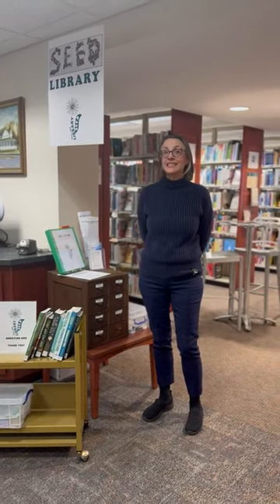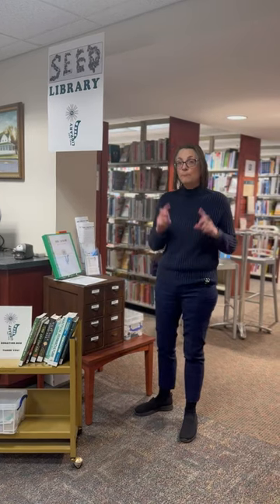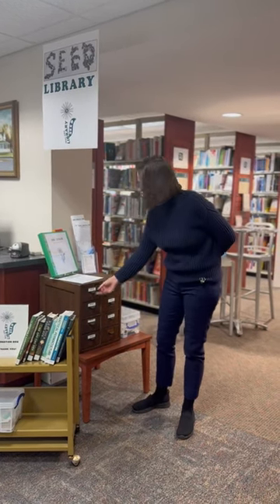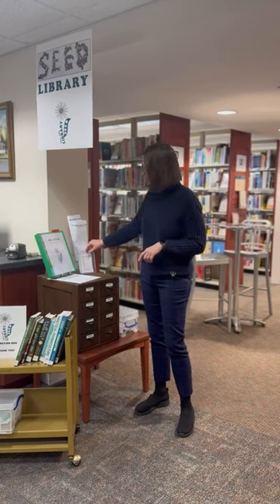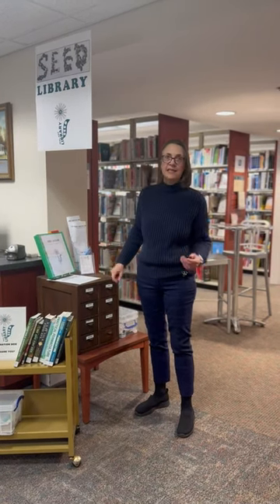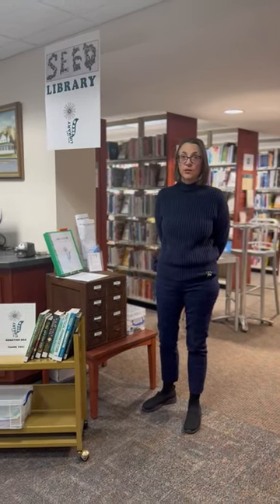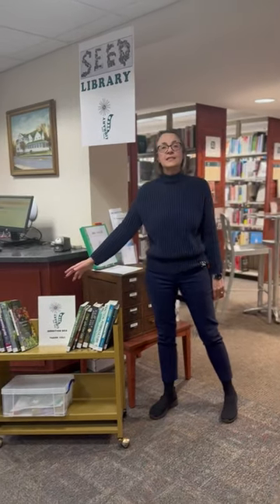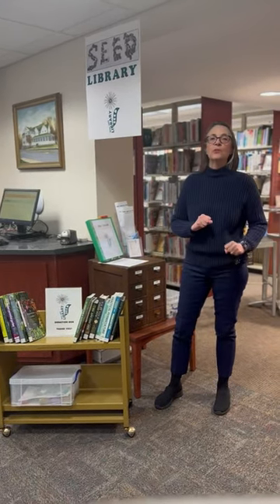2024 National Library Week - About the new Seed Library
A brief introduction to the Seed Library at HFPL.org